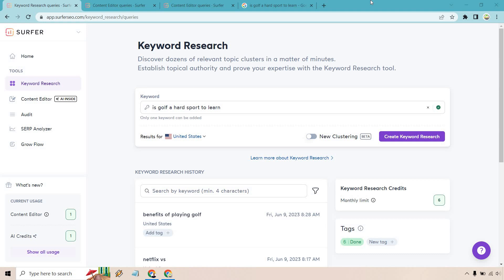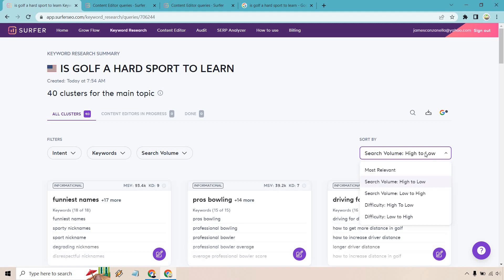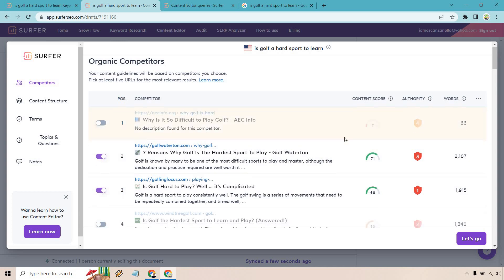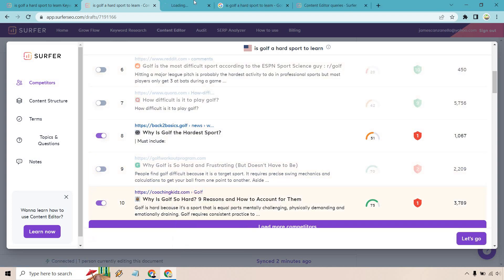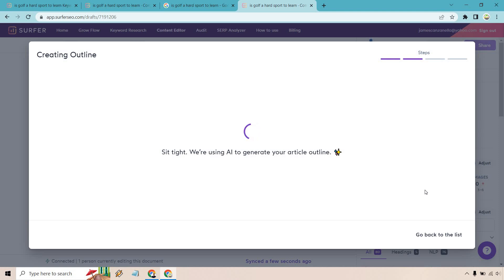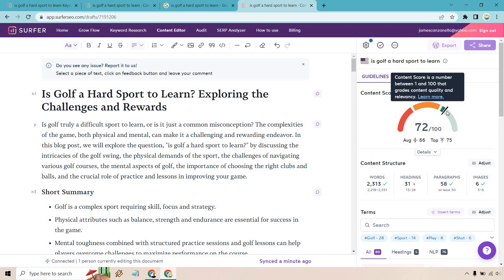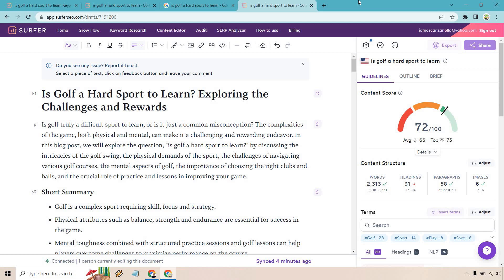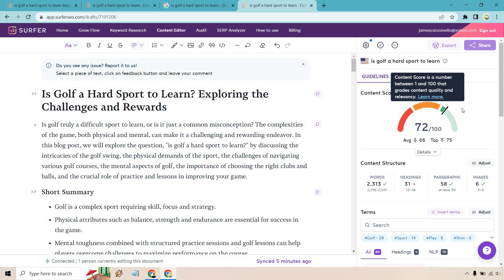Surfer SEO Review (Surfer SEO Features, Demo, Pros and Cons)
Surfer SEO Review Video

00:00 Introduction
00:18 Surfer SEO Keyword Research
02:28 Surfer SEO Content Editor
06:50 Surfer AI
11:01 Surfer Pros And Cons
14:28 Surfer Review Conclusion

Thanks for taking the time to check out my Surfer SEO review. Here I am giving you a Surfer SEO walkthrough that will be showcasing three main features; keyword research, the content editor, as well as the newer Surfer AI feature. At the end, I'll talk about the Surfer SEO pros and cons and give you my thoughts about what they have to offer.